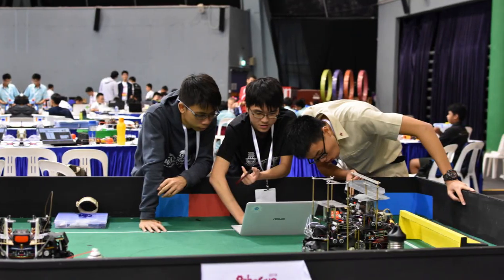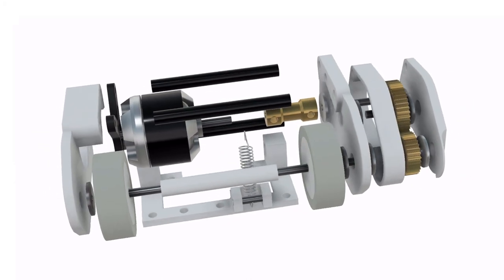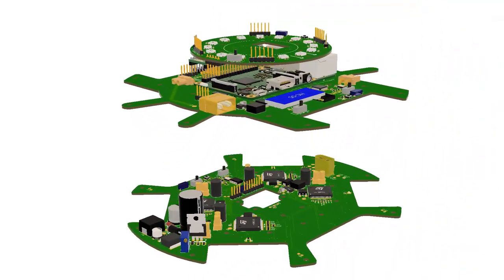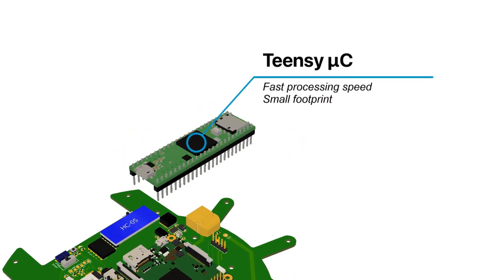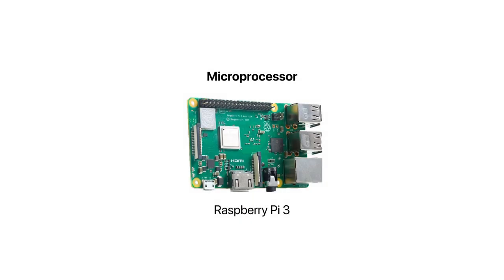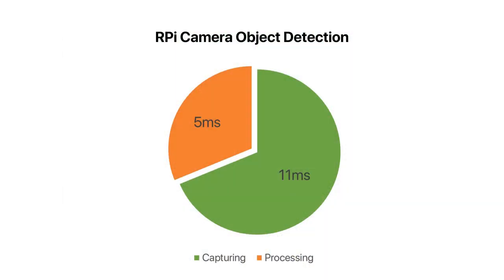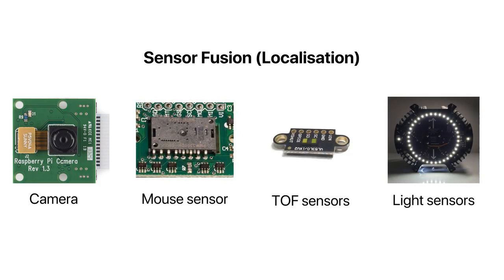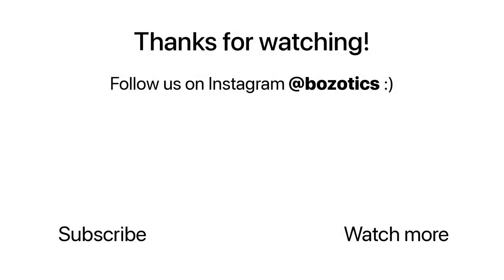Team Transcendence - RoboCupJunior Soccer Open "Poster" Video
Hi! We are Team Transcendence from Singapore. This video serves as a complement to our poster. It gives an overview of the progress we have made in the 3 major parts of the robot (Mechanical Design, Electronics, and Programming), as well as our game simulator which we created this year.

"Editor's" Note: You might have noticed that there were no videos of our robot in game... that is because we were unable to program the robot since early April due to school closure and the current COVID-19 situation :(
Nonetheless, we will definitely continue working on the robot as soon as that becomes possible, so do follow us on our socials to stay updated; and track our website, which we will try to continually update with more information of our robot :) Do stay safe during this period!